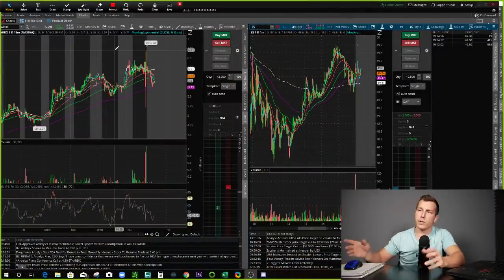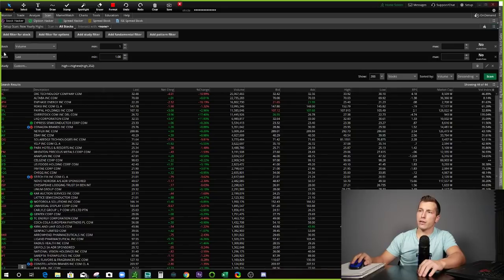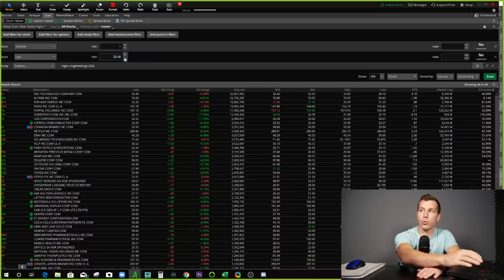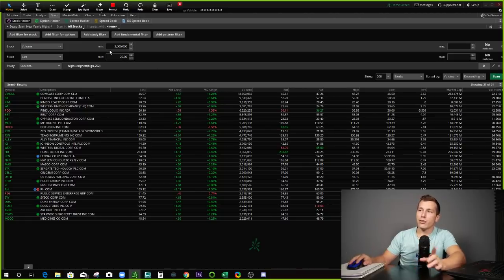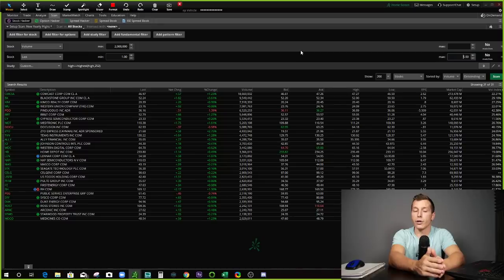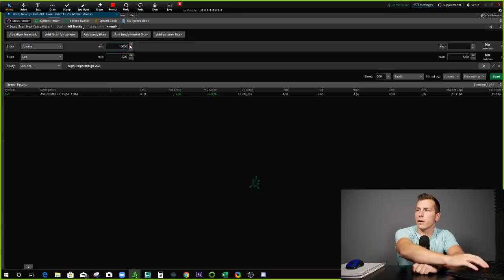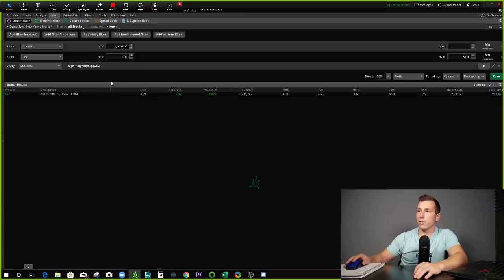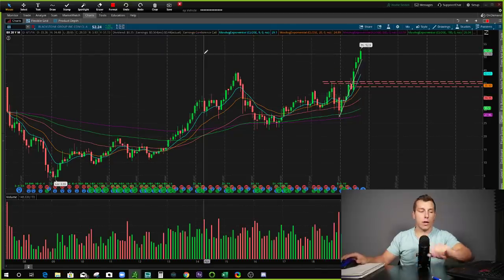How To Scan For Stocks Breaking Out Into New Highs | Think Or Swim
Hey Guys,

Today we discuss using the pre made scanners on think or swim to find stocks breaking out into new yearly highs. This type of scanner can be great to find stocks trending well or stocks hitting resistance. Of course this scanner does not mean you will find great winners but it can help you find stocks that might fit your desired trading style. Thanks